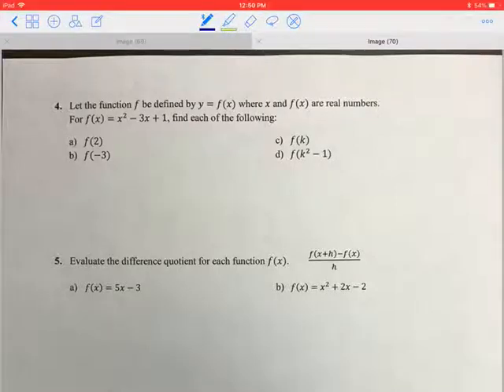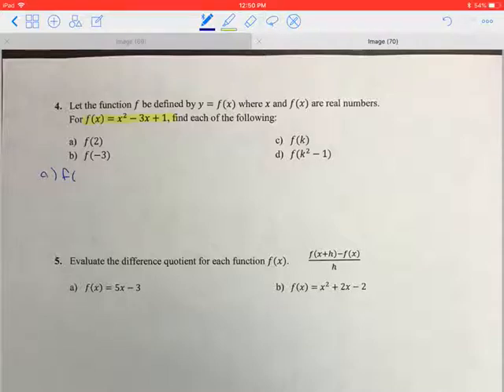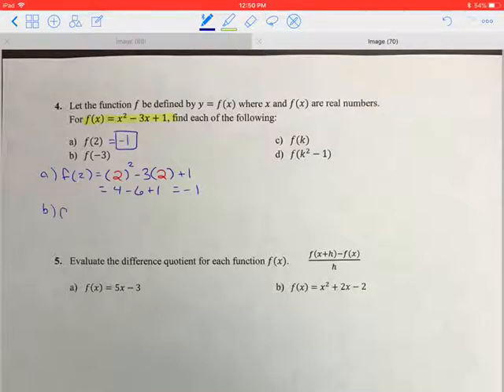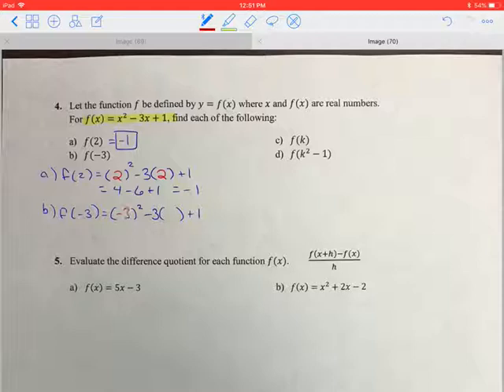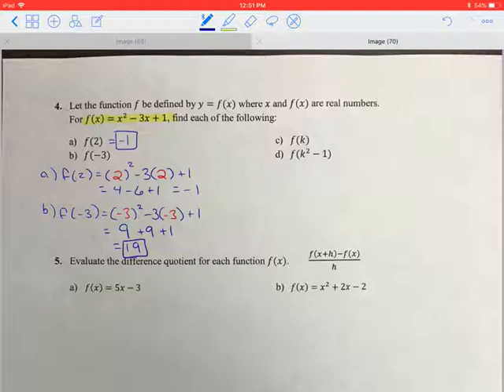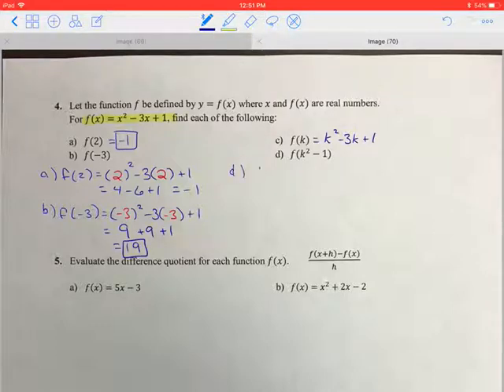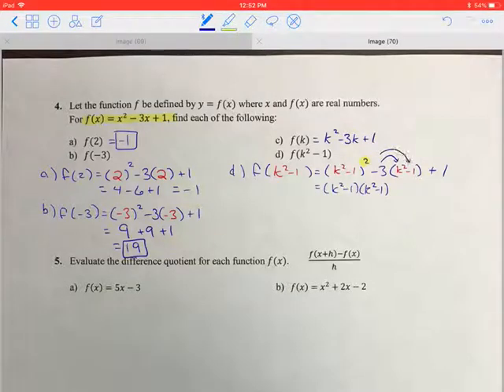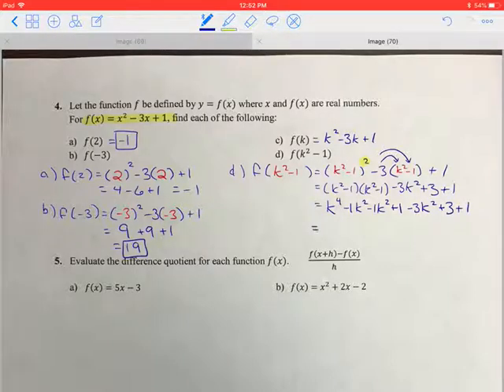Exam 3 Review - Problem #4